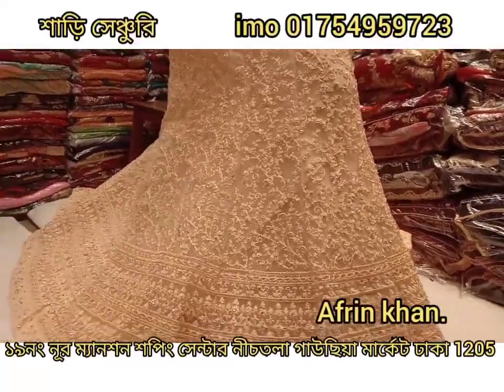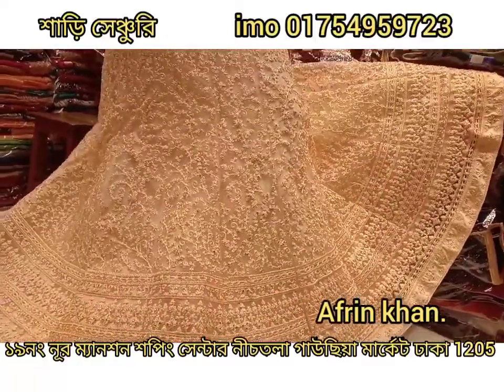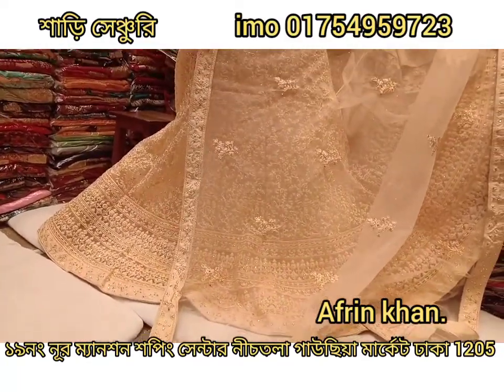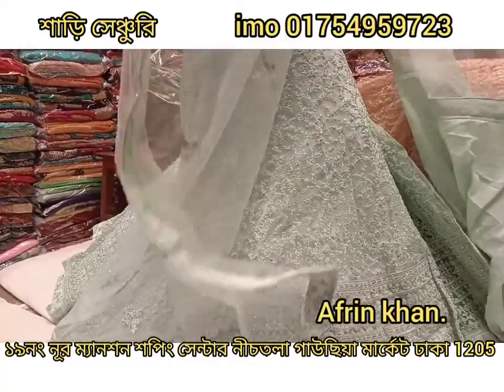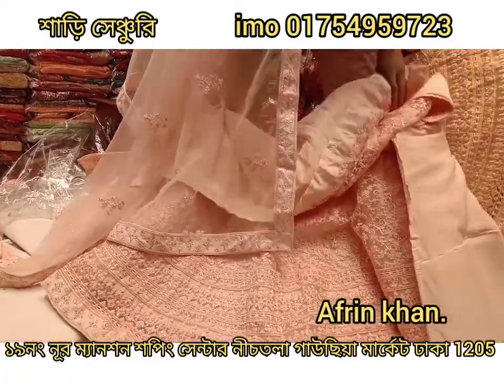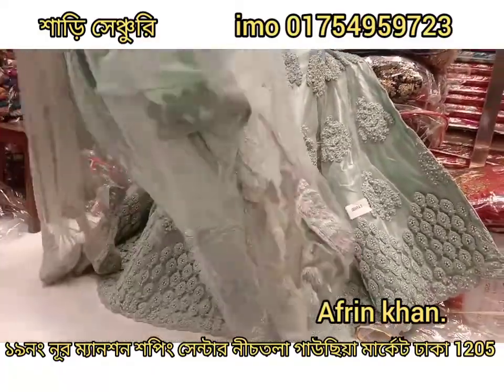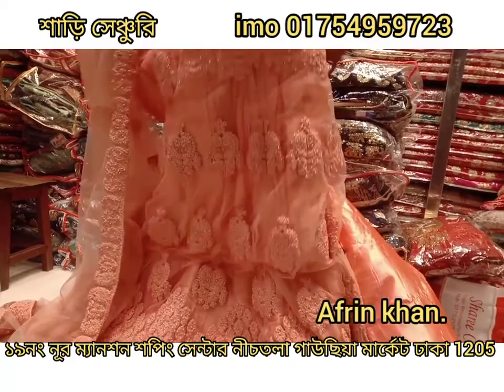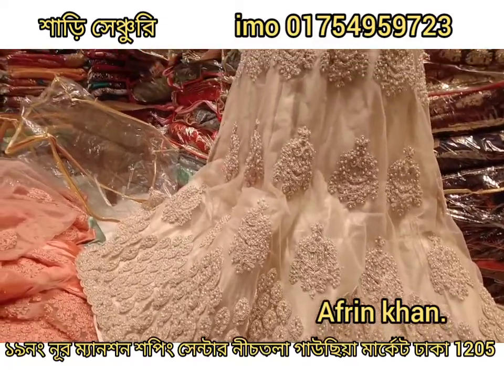🔴জেনে নি কোথায় বিশাল ডিসকাউন্টে ইন্ডিয়ান গর্জিয়াস লেহেঙ্গা পাবো 🔴with Afrin khan.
19 নং নূর ম্যানশন শপিং সেন্টার নীচতলা ☎গাউছিয়া মার্কেট ঢাকা 1205 শাড়ি সেঞ্চুরি। ☎